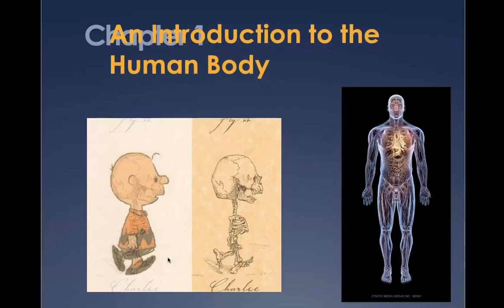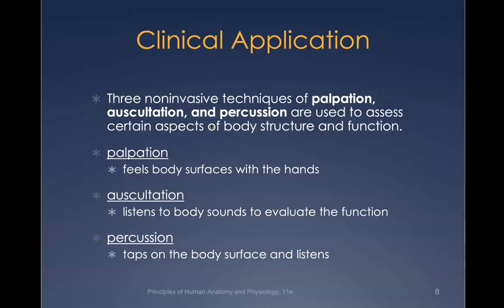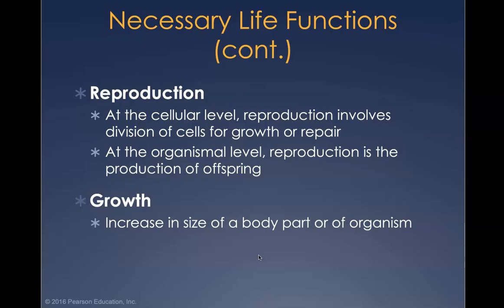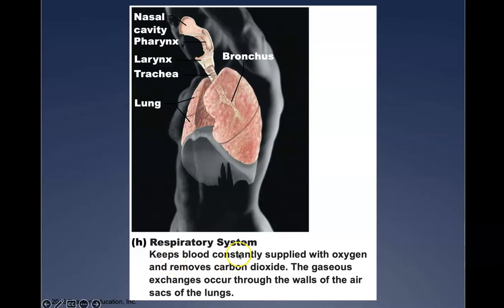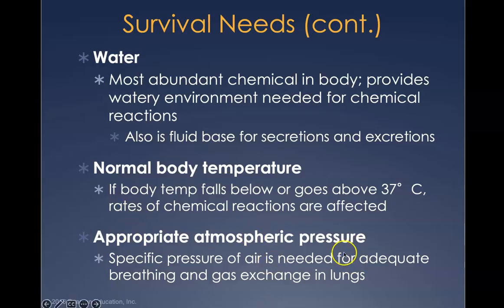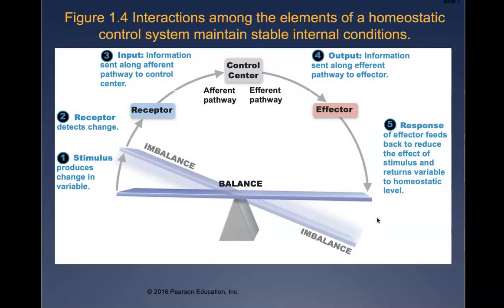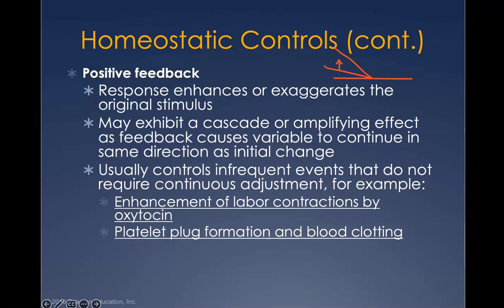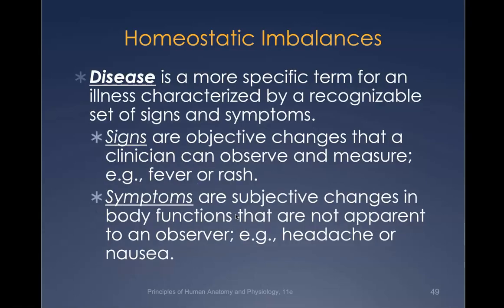BIO 201 Ch1 Pt1 Fast Track